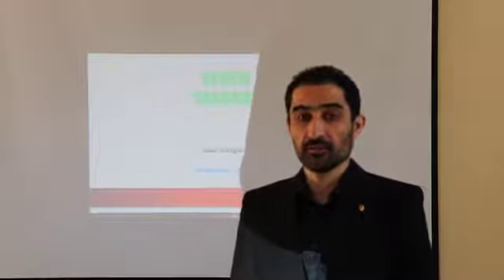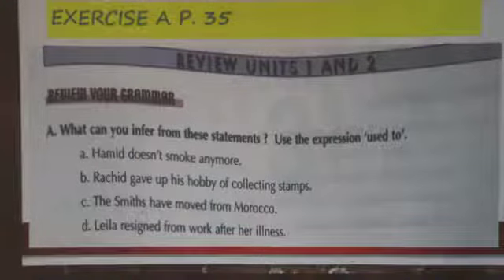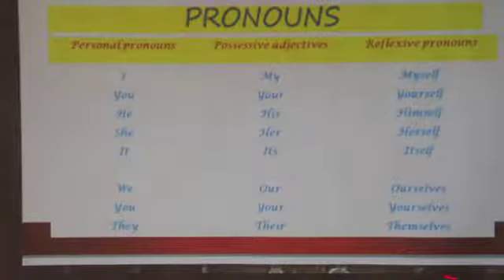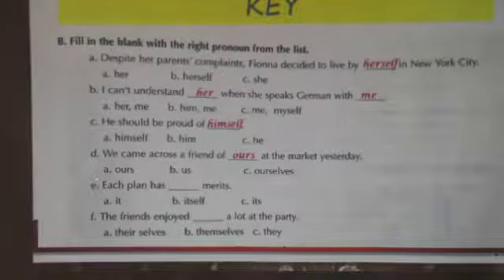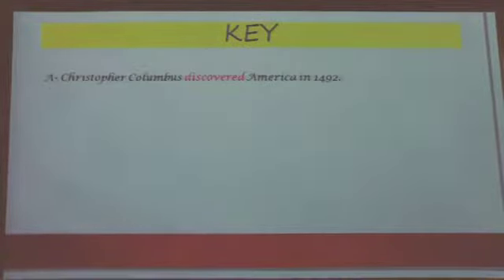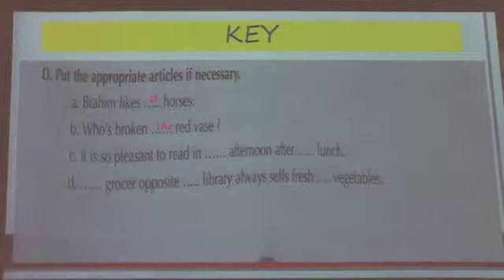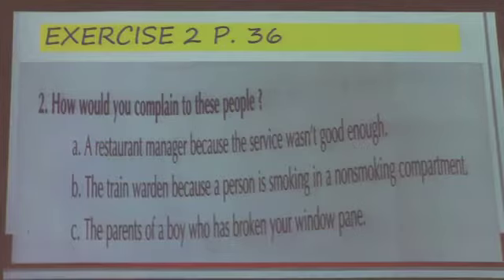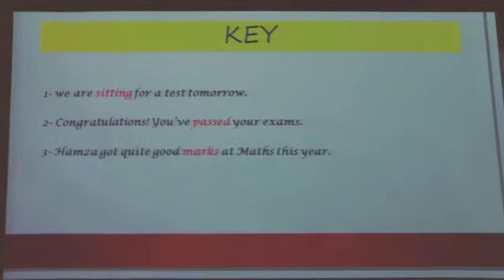Anglais B1 REVIEW UNIT ONE